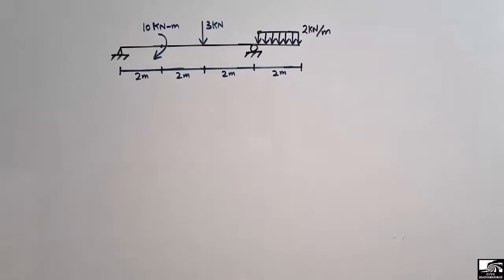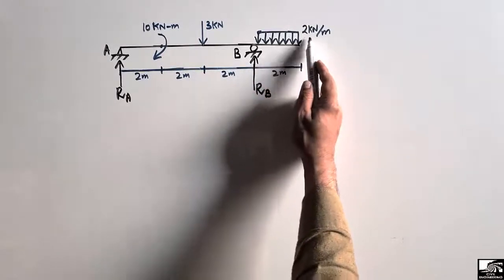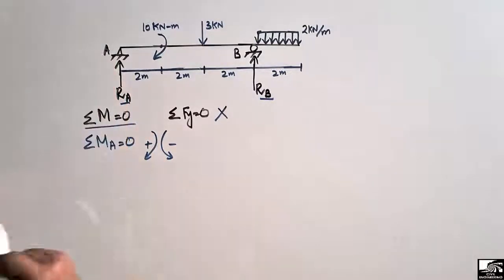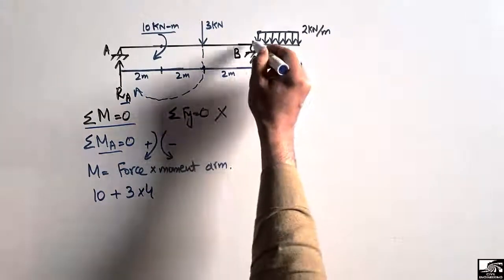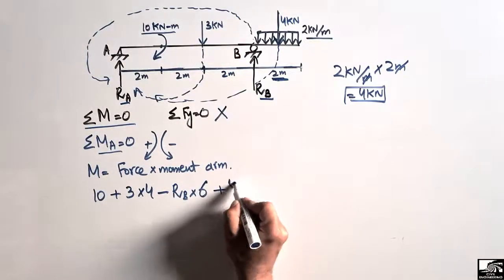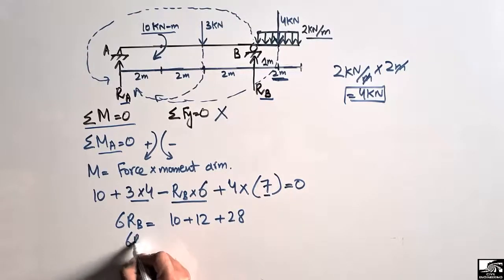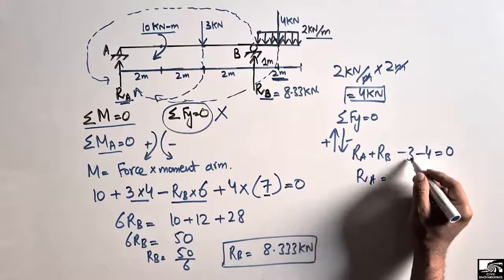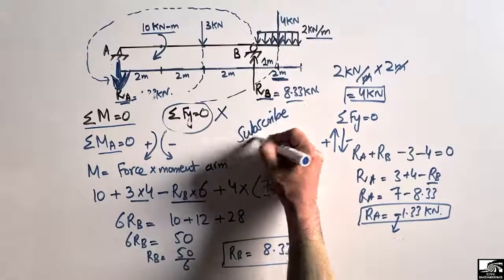Support reactions for complex loaded beam in 2 steps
This video shows how to find support reactions for a complex loaded beam in just 2 steps. There are three equilibrium equations that used to find out the support reactions, either taking the summation of moment equal to zero, or the summation of horizontal or vertical forces.

Simply supported beam
Beam with moments
support reaction of beam
Beam with loading
Support reaction
Beam analysis
Beam example solved